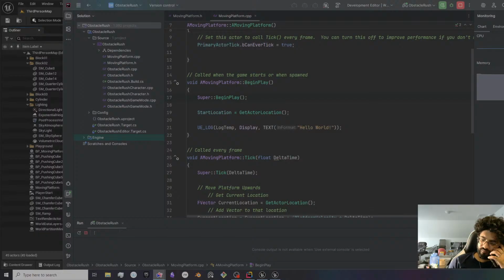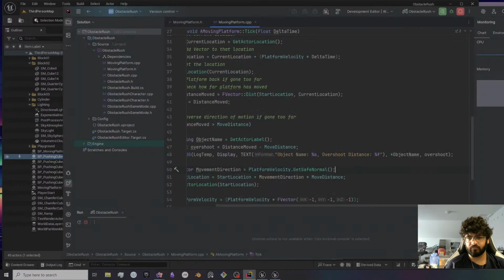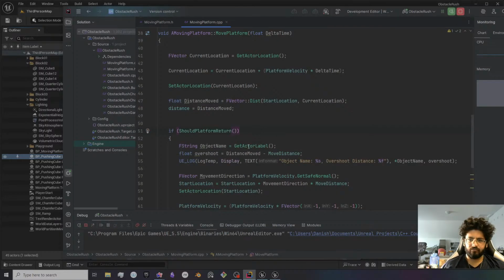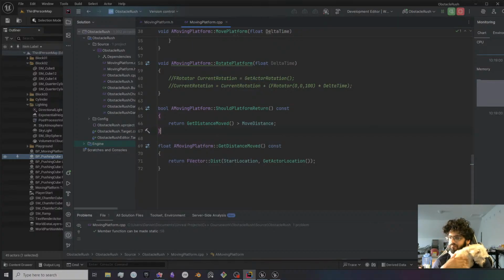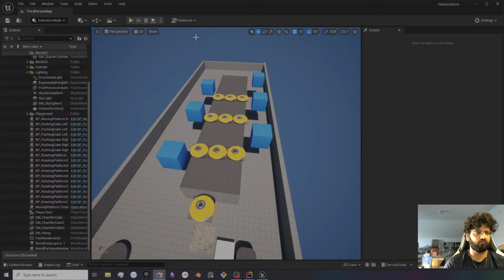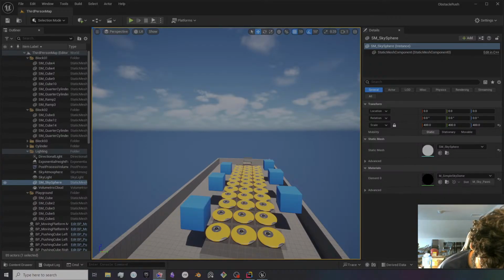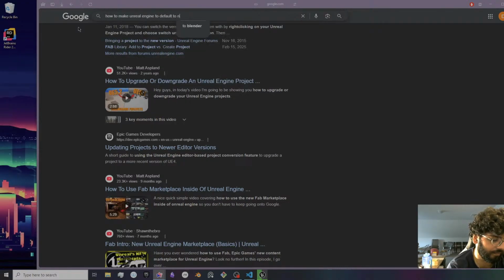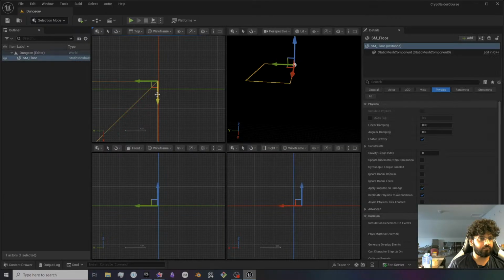Work With Me - Session 4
Working through an Unreal (C++) course from Udemy.